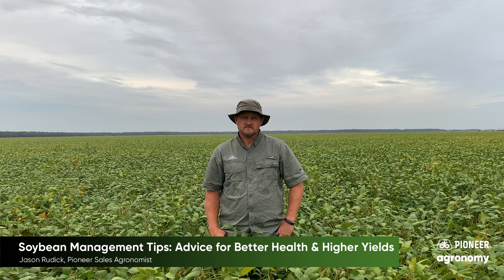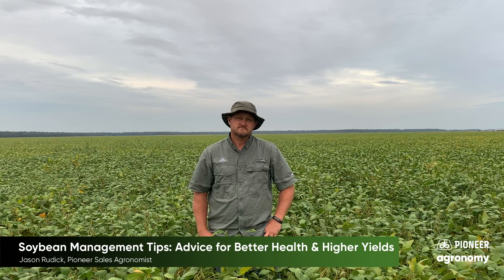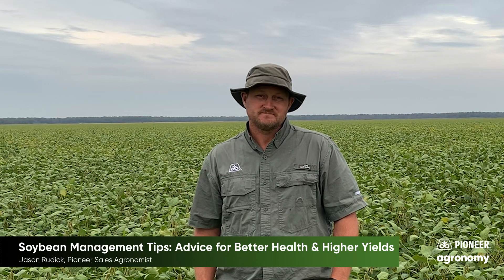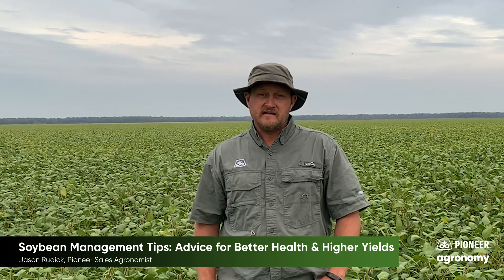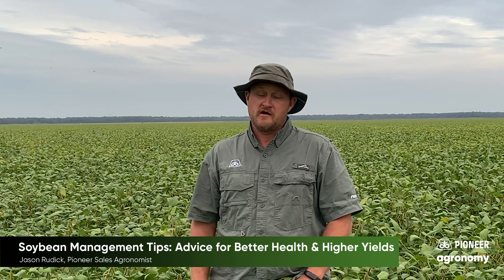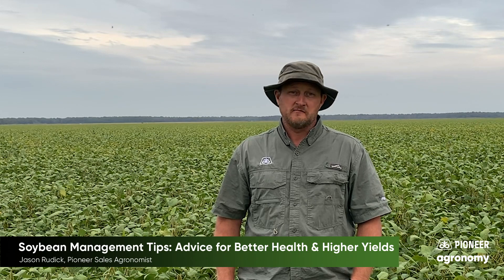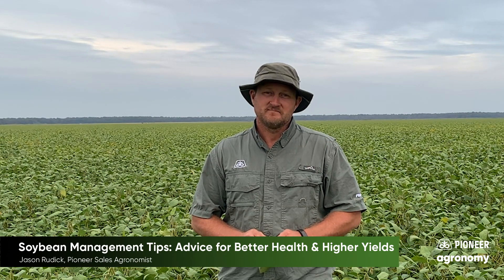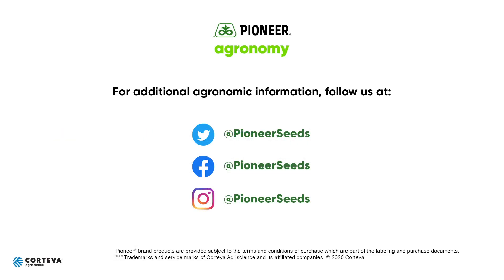Soybean Management Tips: Advice for Better Health & Higher Yields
In this video, Pioneer Sales Agronomist Jason Rudick provides soybean management tips and advice for better health and higher yields. Topics covered by Jason include water and nutrient needed for healthy soybeans, soybean growth stages other Arkansas-specific advice for soybean growth. For more information on Pioneer® brand soybeans, or to find out what soybeans work best in your fields, reach out to your local Pioneer sales representative.